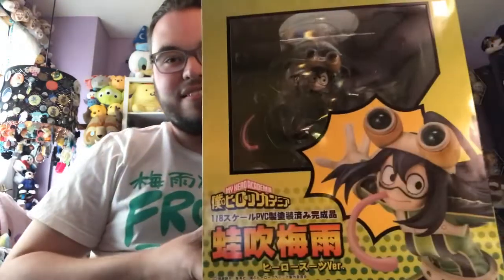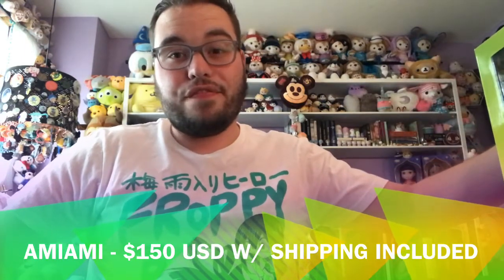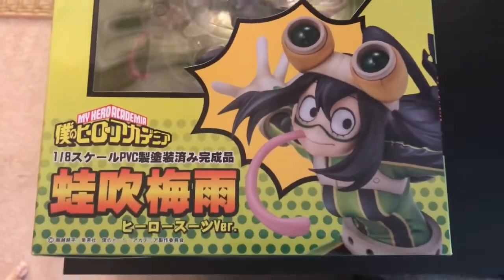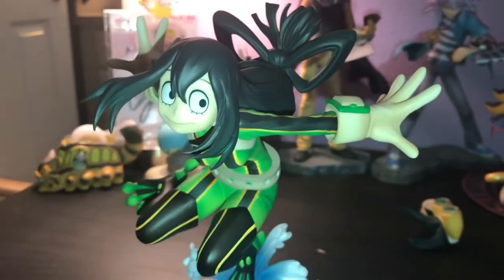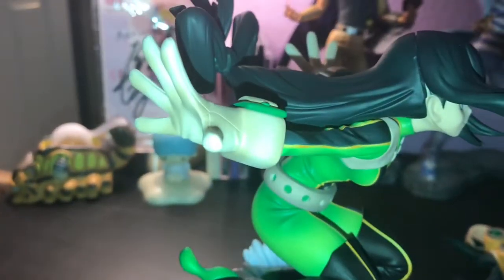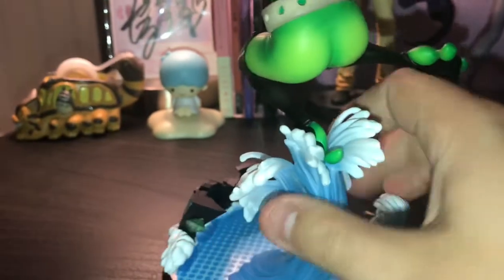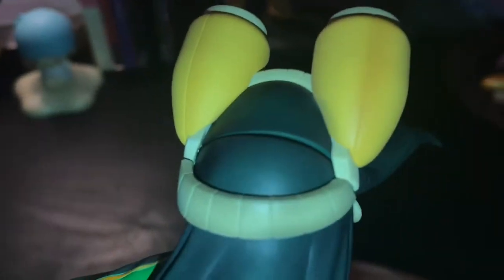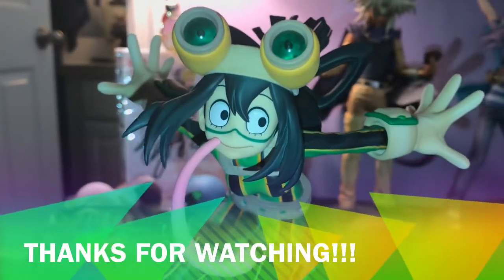My Hero Academia Tsuyu Asui Hero Suit Ver. 1/8 Scale Figure Unboxing & Review